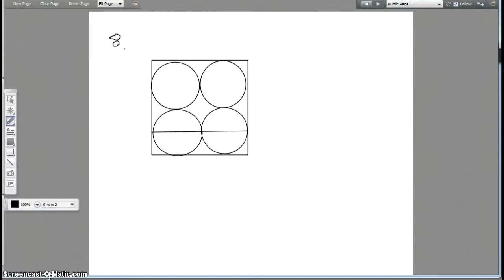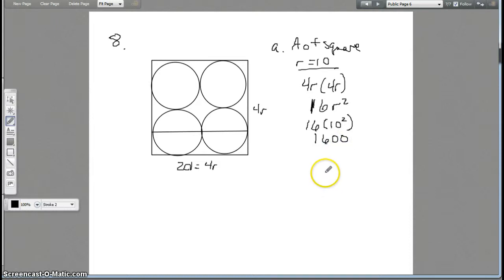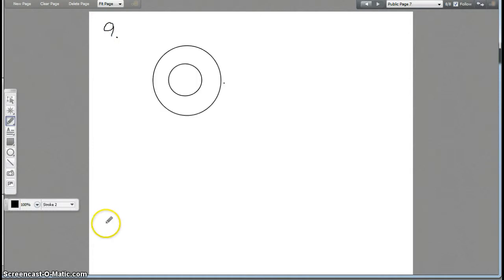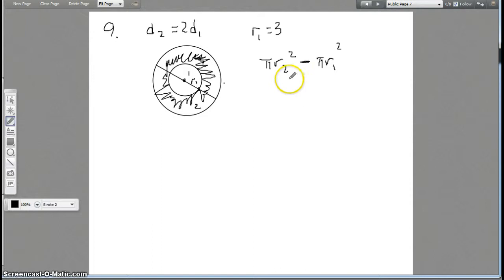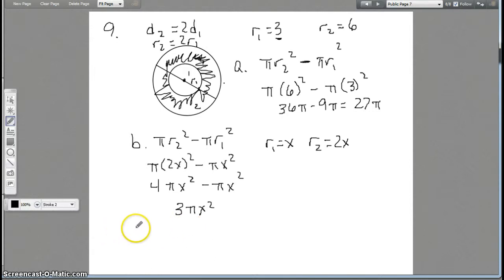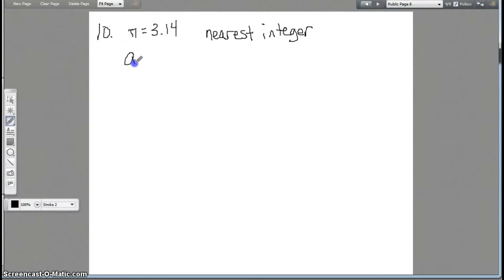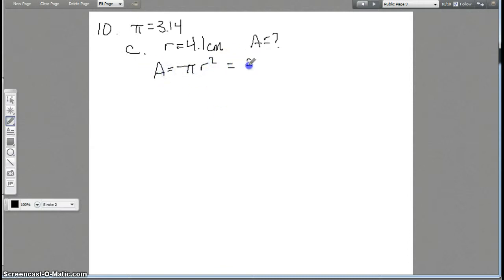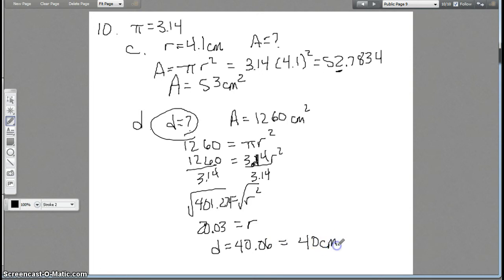jacobs chapter 14 lesson 4 part 2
pi